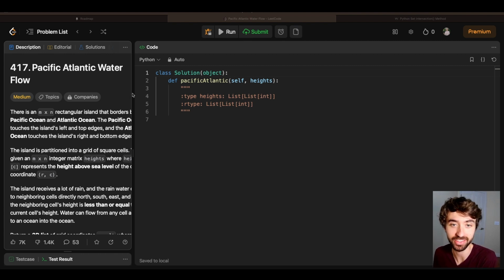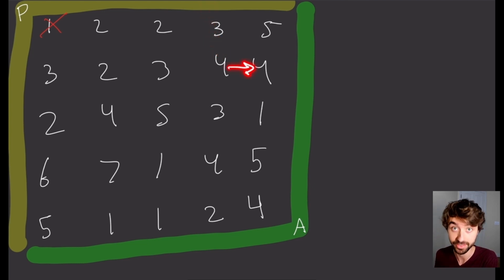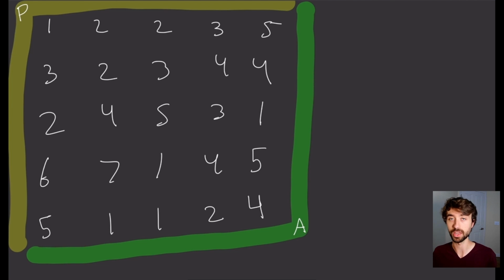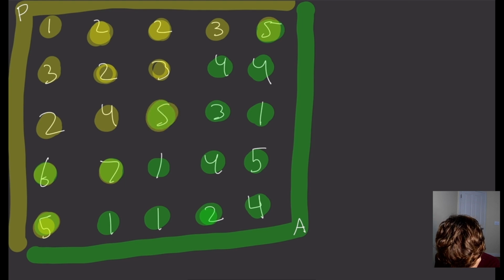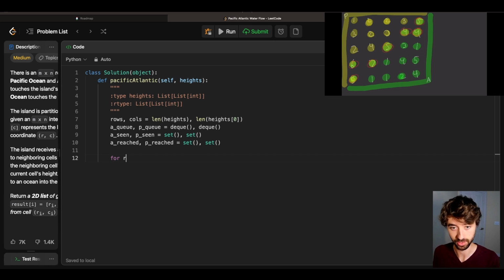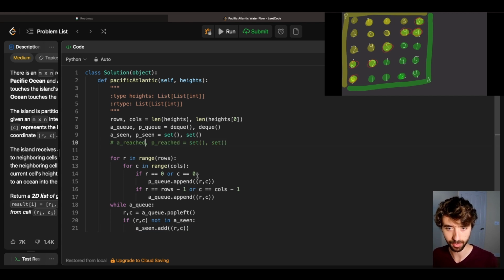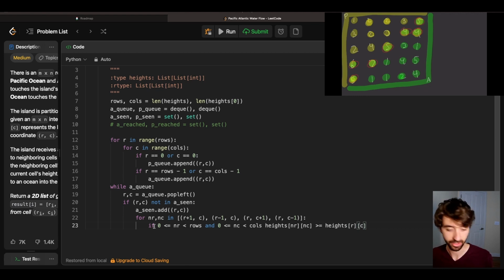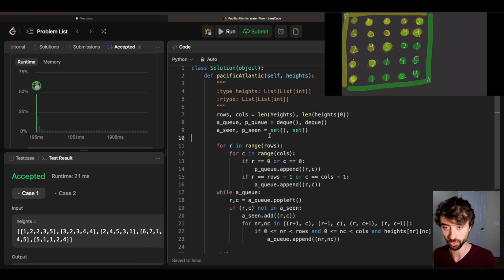LeetCode 417(Pacific Atlantic Water Flow) using Python | Solving the NeetCode 150 | Episode 42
0:00 - Intro
1:28  - Designing a Solution
10:04 - Coding a Solution
20:53 - Complete Solution

I am solving all 150 NeetCode Problems for the FIRST TIME. I have never seen these questions before, and am filming myself solving them without previously looking at the question at all. In Episode 42, I tackle the Pacific Atlantic Water Flow problem. I first show my problem-solving strategy on a whiteboard, then I code my solution on neetcode.io.